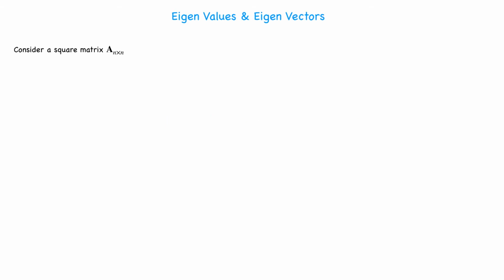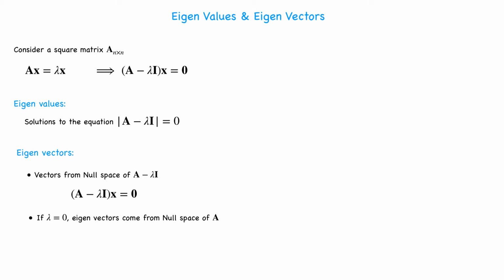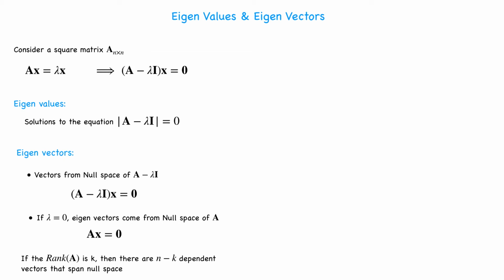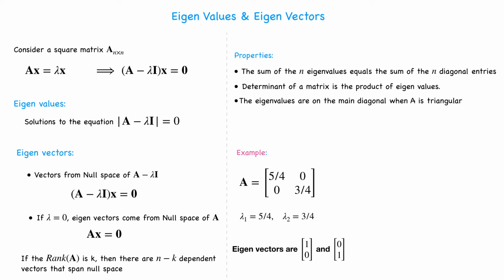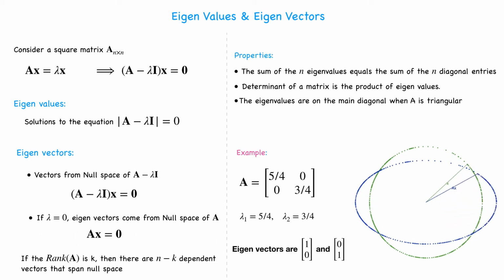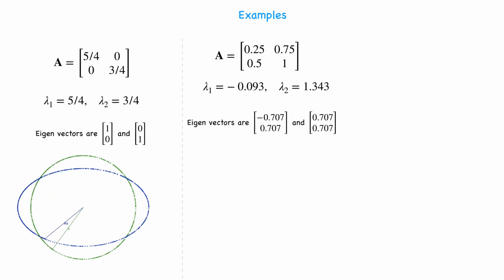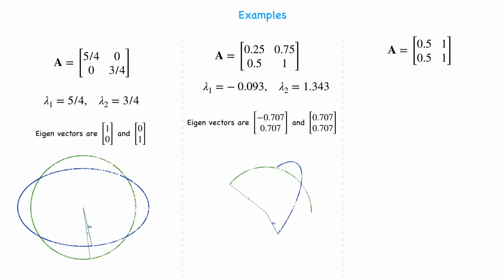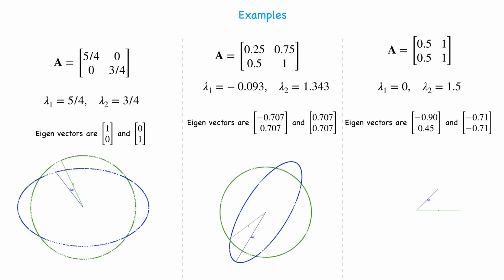Eigen Values and Eigen Vectors with its Geometric Interpretation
In this video, we discuss about the geometric interpretation of Eigen values and Eigen vectors using examples.